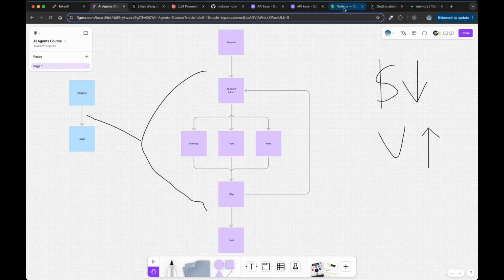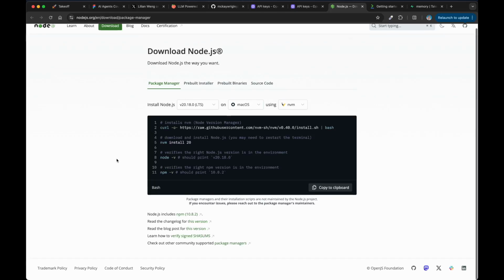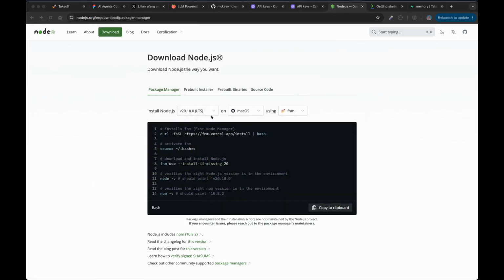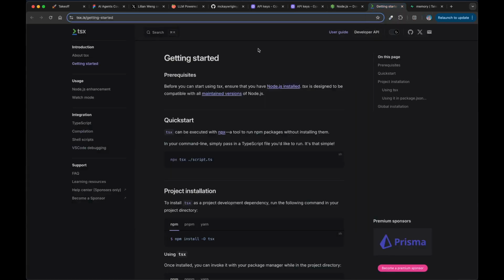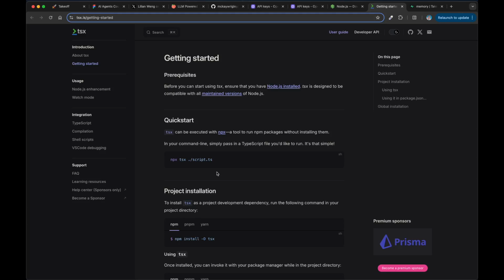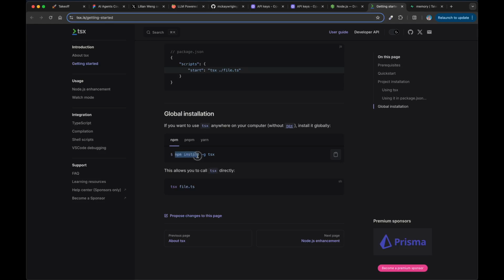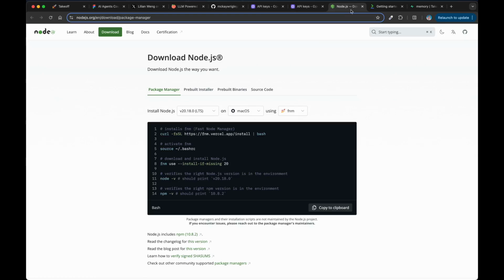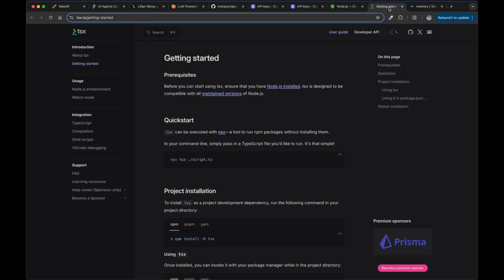2 - The Complete AI Agents Course: Build Your Own AI Assistants